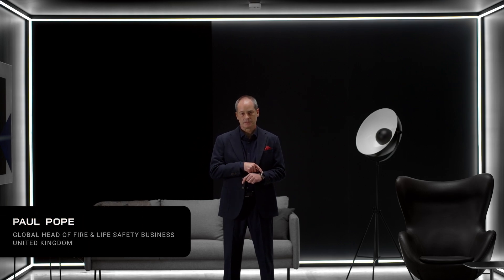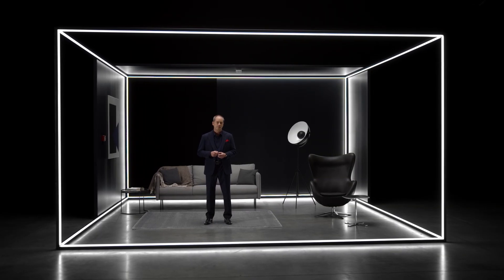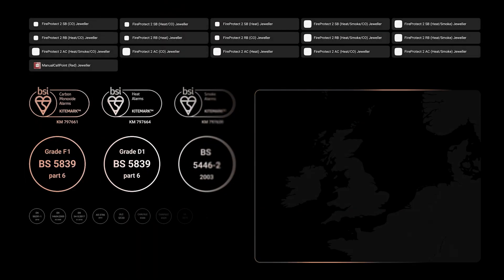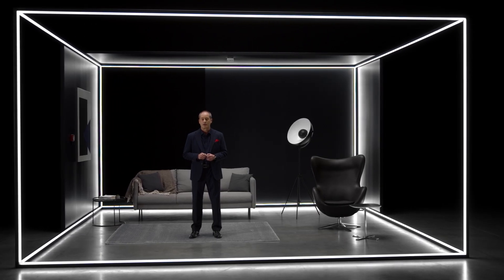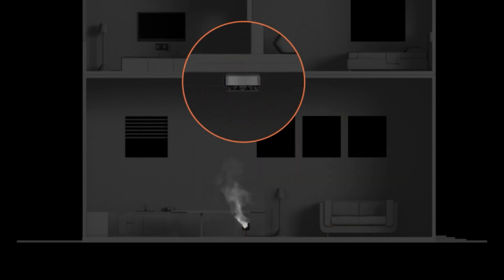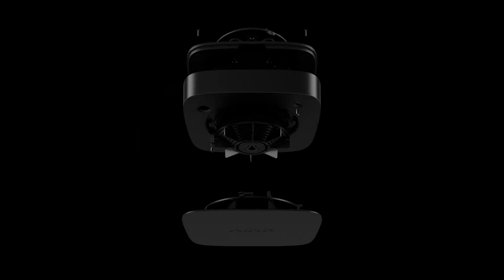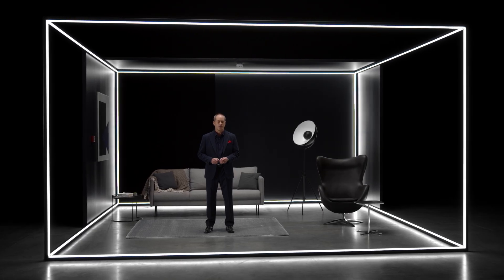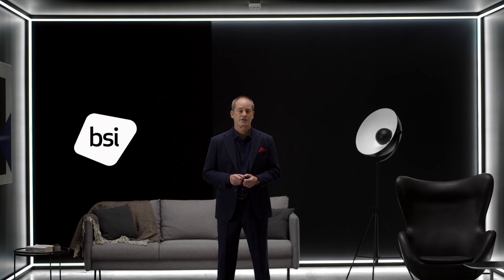Looking inside Ajax Multiverse: Fire and life safety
At Ajax Special Event 2024, we unveiled our first Ajax universe: fire and life safety. Over the past eight years, our team has been perfecting a professional-grade fire alarm system for home, earning recognition from industry experts and institutions. Designed with connectivity, ease of installation, accuracy, and lifecycle efficiency in mind, the Ajax fire alarm system goes beyond traditional stand-alone solutions.

Watch this fire protection chapter of Special Event 2024 to discover everything about Ajax fire and life safety products: their latest features and developments, certification progress, and the key benefits they bring to Ajax Systems’ partners and users.

This is an official Ajax Systems channel. We manufacture wireless security systems for home and business that revolutionize the industry. Our mission is to bring professional security technologies closer to people. The product line includes dozens of devices: motion detectors, opening detectors, glass break detectors, leak and fire detectors, as well as sirens, relays, and smart plugs. They allow Ajax to perform tasks of a burglar alarm and smart home system simultaneously.